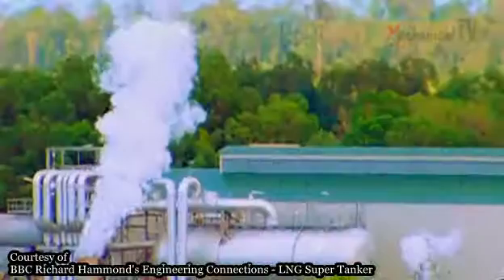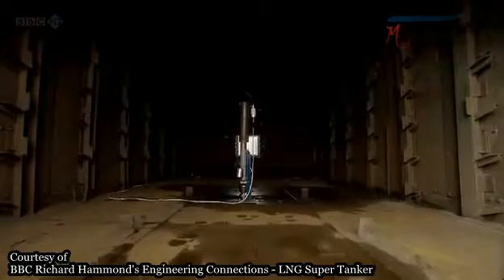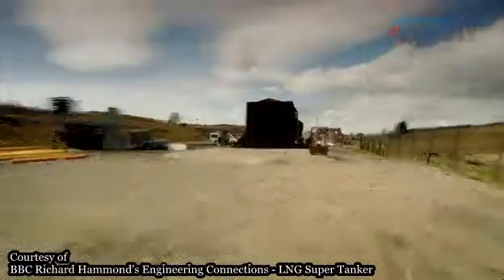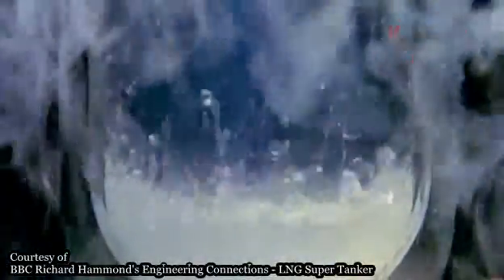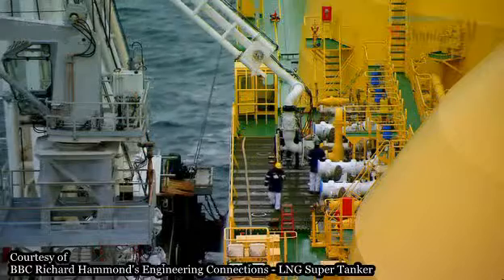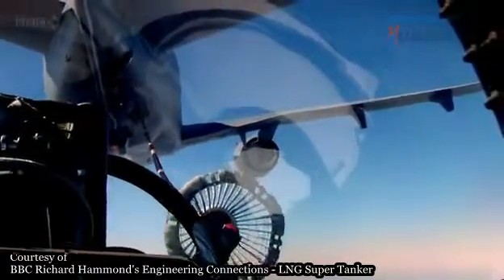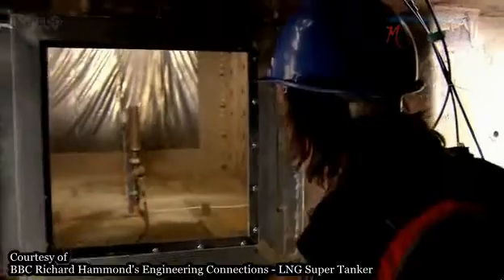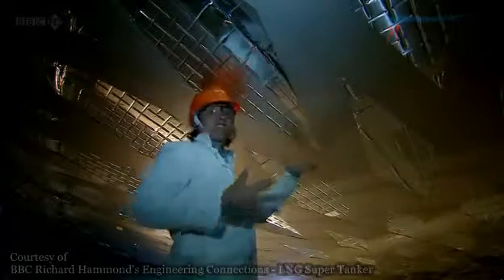The LNG Super Tanker - Volatile Gas Leakage Prevention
LNG is one of the of the volatile gas. When it came back to vapour, it can easily ignite by just a little fire or sparks. So, the LNG super tanker has such a system to prevent the fatal damage caused by big explosion. How is the prevention method..??

mechanicalengboy.wordpress.com